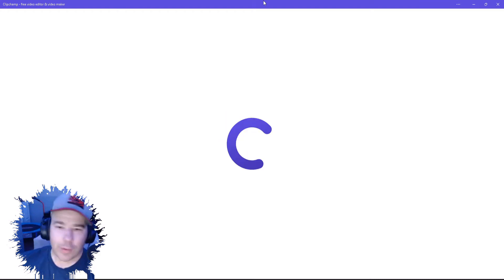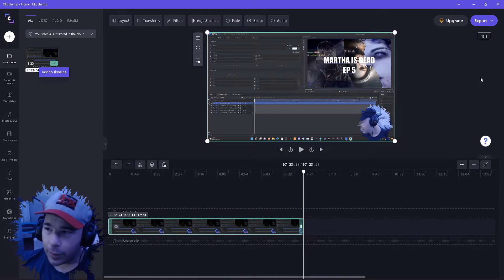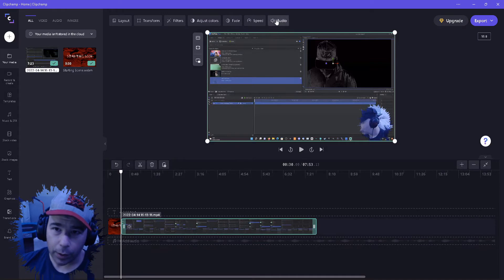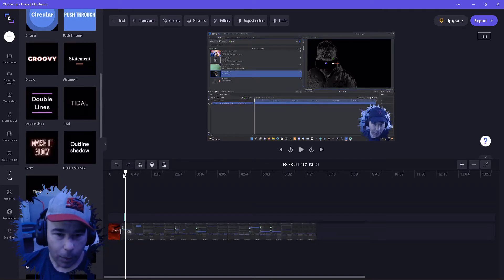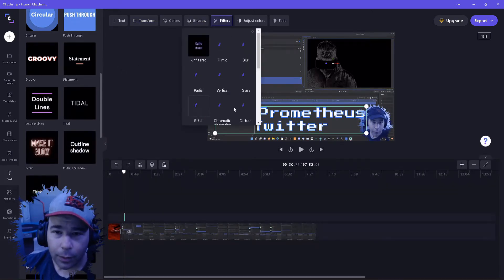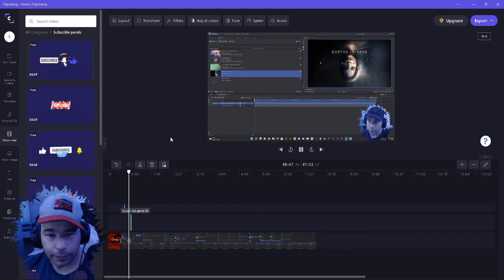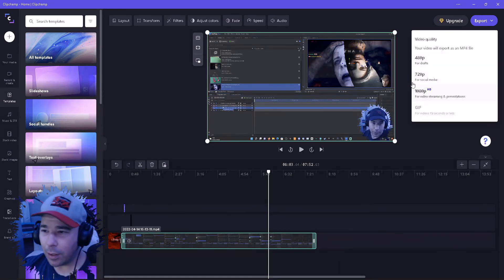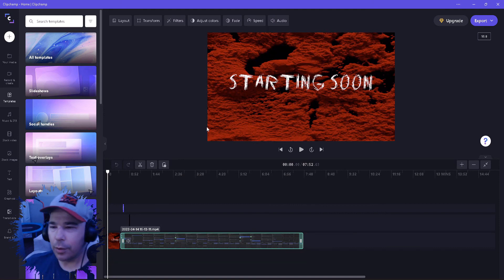How To Edit With Clipchamp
Today, I’m going to show you how to edit using Clipchamp. Watch to learn how easy it is and don’t forget to turn on your notifications!